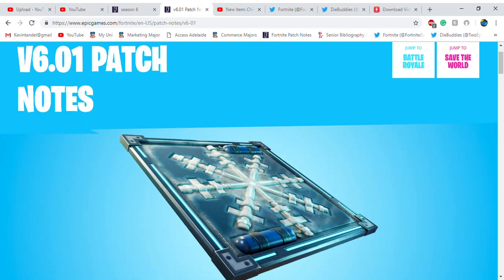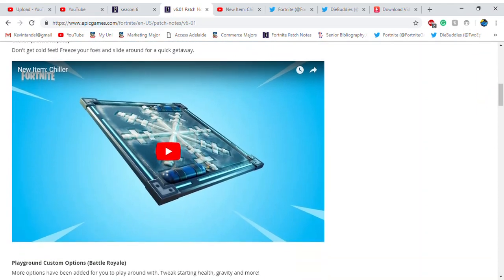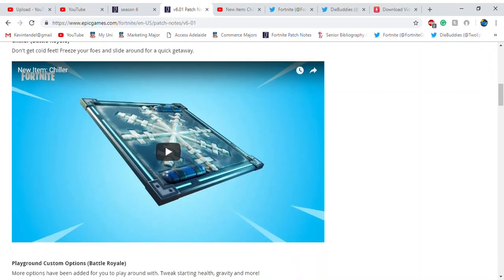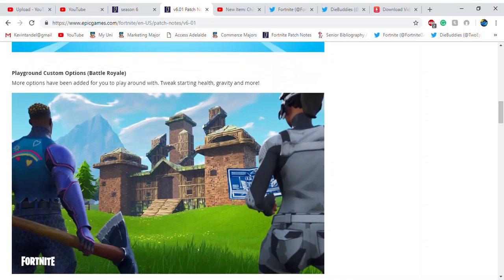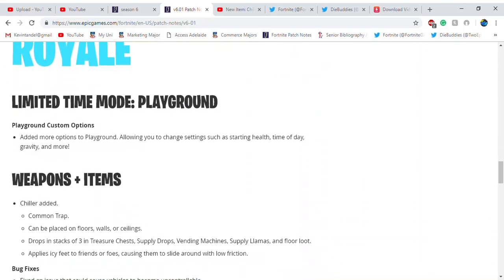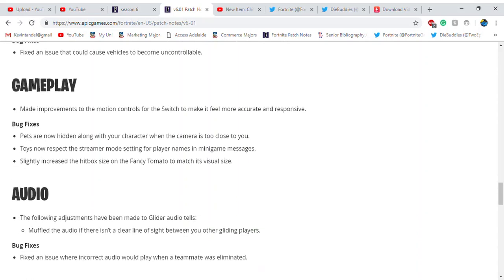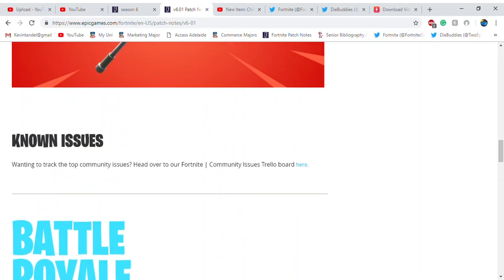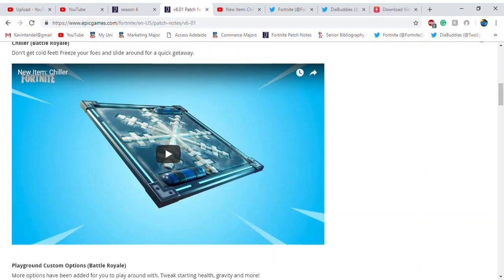NEW CHILLER ICE TRAP IN FORTNITE v6.01 PATCH NOTES